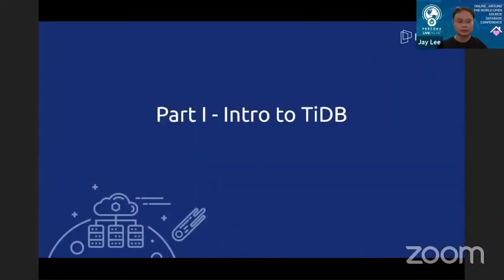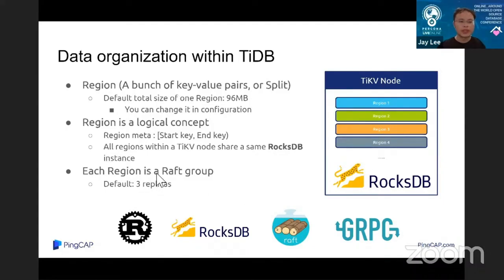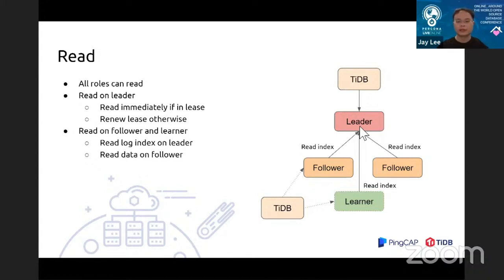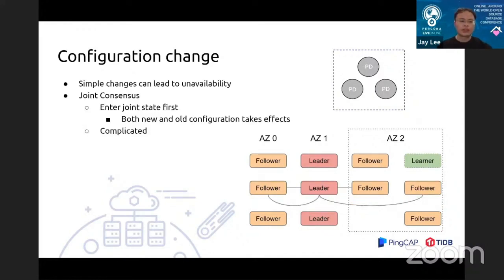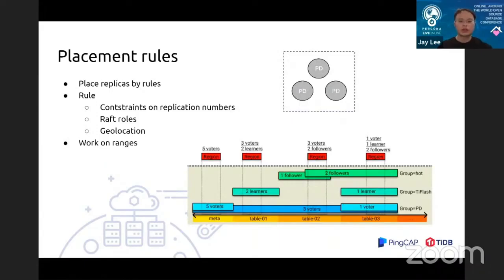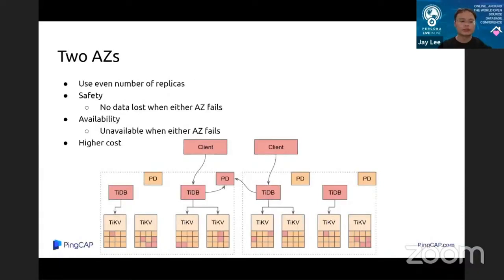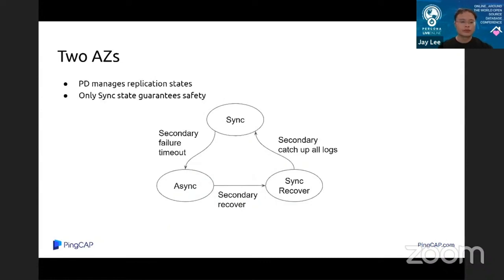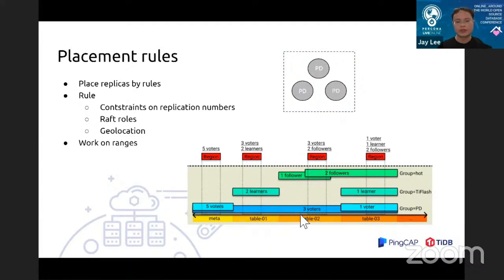[Percona Live 2020] How Does Geo Replication Work in TiDB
It's very challenging to support high availability and consistency in cross data center deployment. TiDB is a distributed HTAP database that speaks MySQL protocols.

In this talk, Jay Lee introduced how TiDB solves the problem by some unique designs based on Raft, and how those designs make TiDB run fast and cheap in these scenarios.